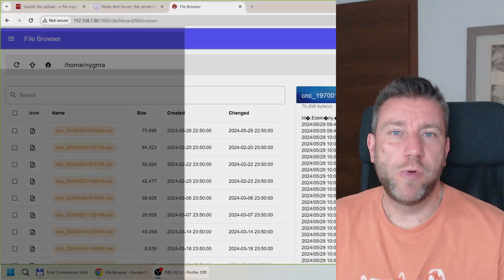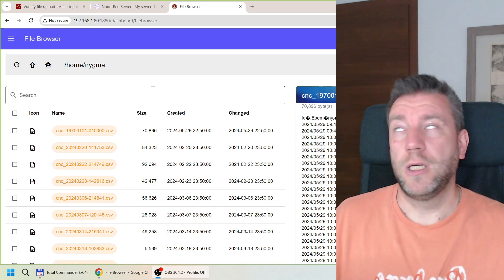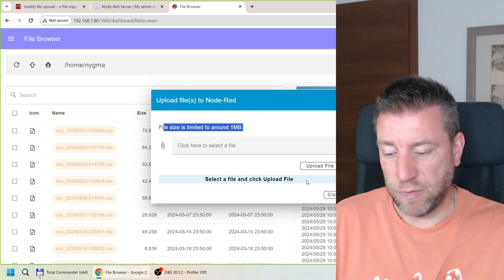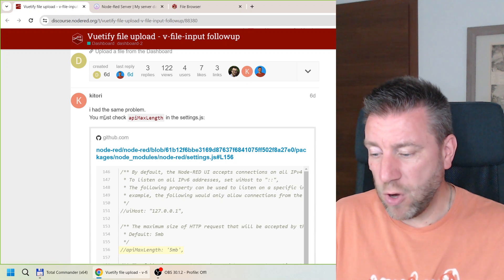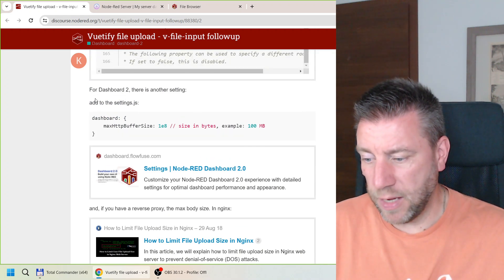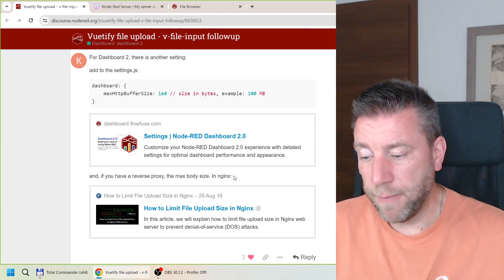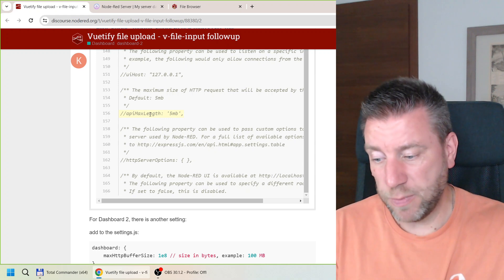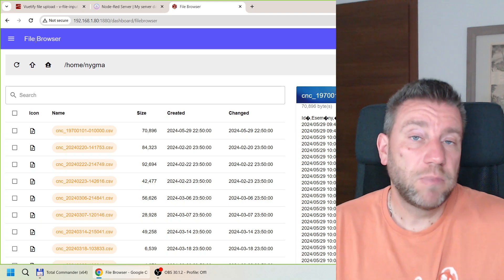Upload limit is fixed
There is a solution for the upload limit when using the v-file-upload card in Dashboard 2.0. The experts in the forum helped, and we have a solution.